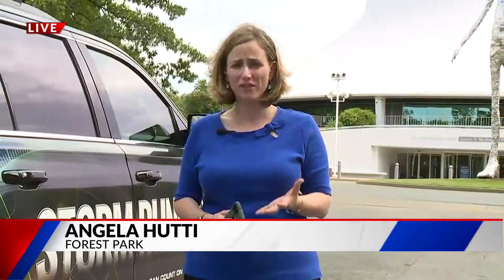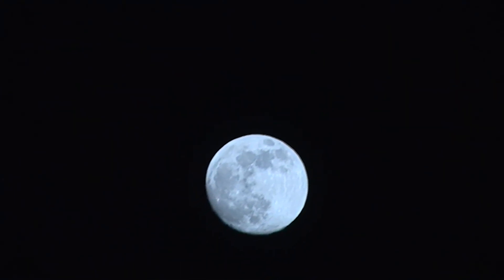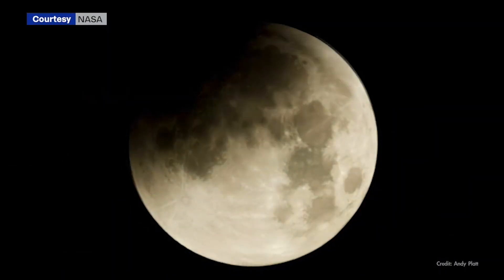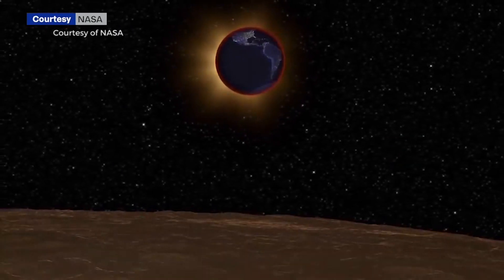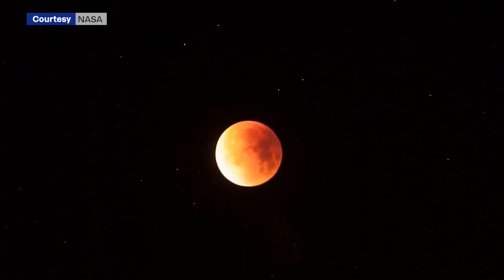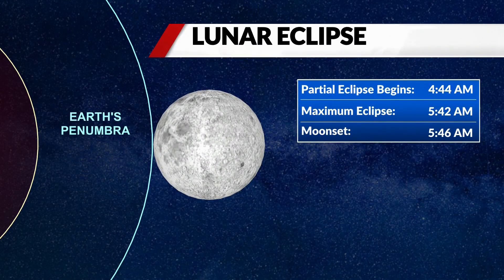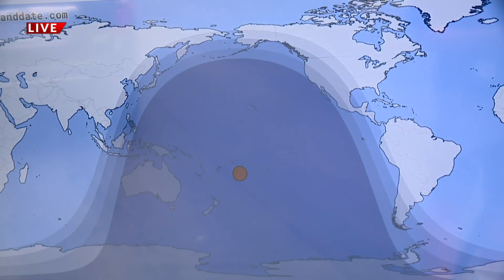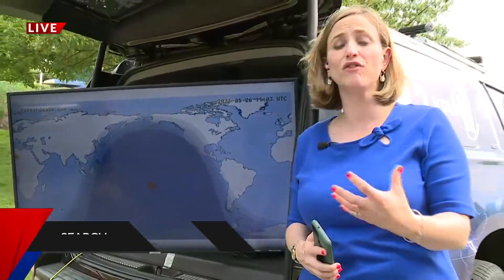Super Flower Blood Moon is tonight, but Mother Nature may rain on our parade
The full moon for the month of May reaches its peak overnight. But with clouds and a chance for rain and storms, it looks like St. Louis will miss out on that and the eclipse that comes with it.